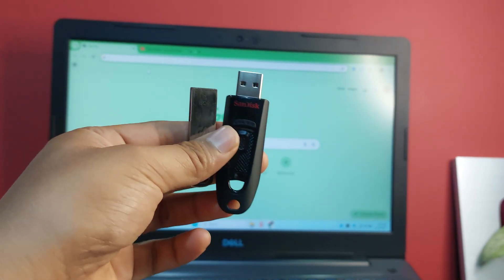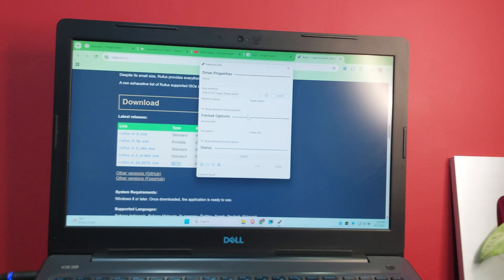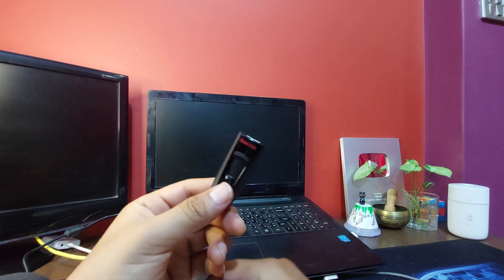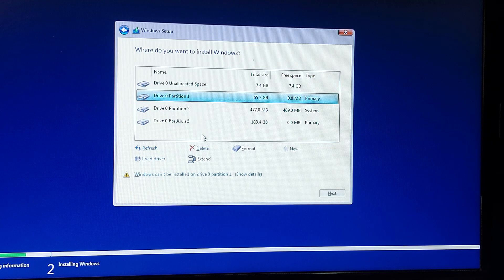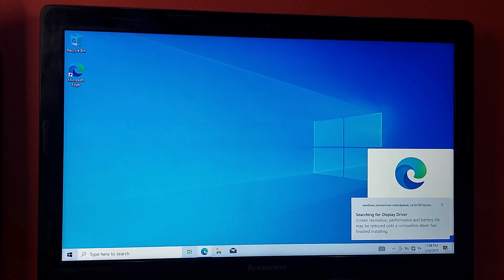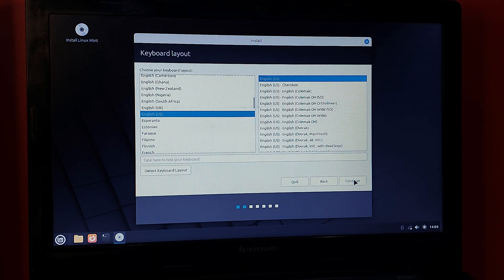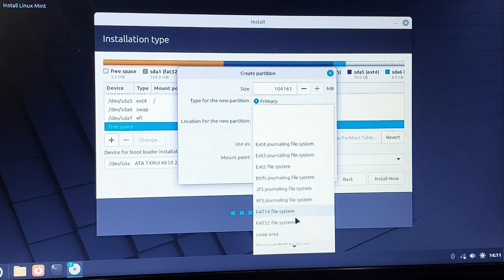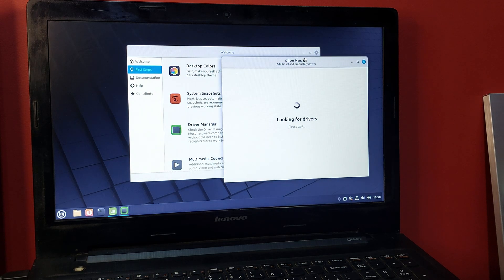How to Dual Boot Windows 10 & Linux Mint (Step-by-Step 2025) Fast & Easy Setup Guide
Learn how to dual boot Windows 10 and Linux Mint (without the “Install Alongside” option) in 2025. In this step-by-step tutorial I show you how to manually partition your drive, install both systems cleanly, and set up a shared NTFS partition so you can move files between them.

Perfect if you want the stability and apps of Windows 10 but also the speed and security of Linux Mint — without losing performance or risking your data.

This guide covers:

Creating manual partitions for Windows 10 and Linux Mint

Setting up EFI and swap the right way

Installing Linux Mint on its own partition for a true dual boot

Making a shared NTFS drive visible to both systems

By the end, you’ll have a smooth, reliable Windows 10 + Linux Mint dual-boot system that you control completely.